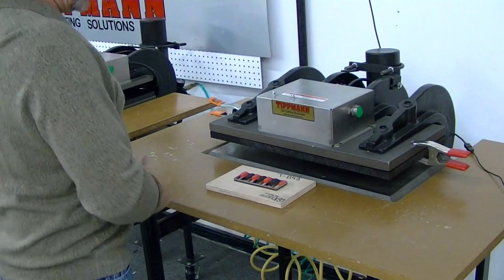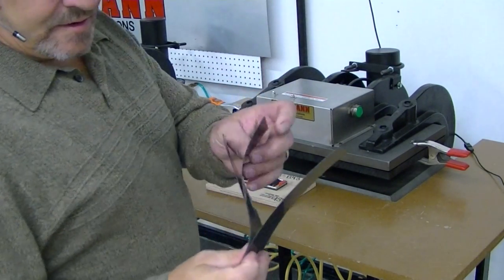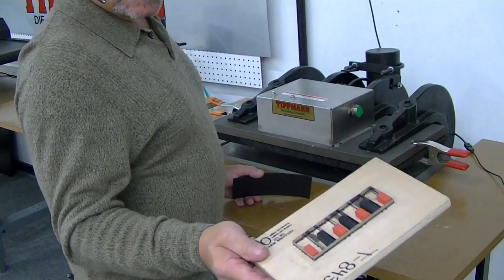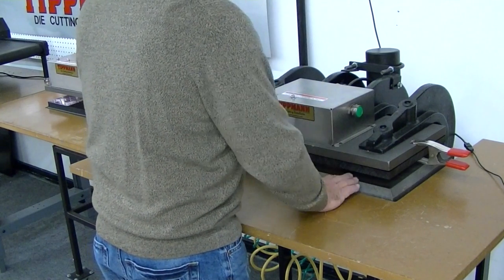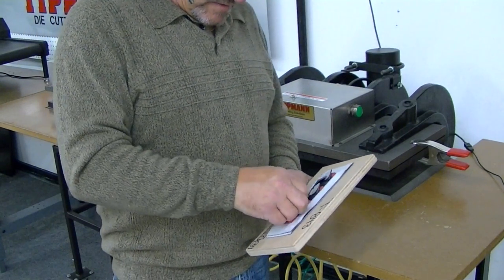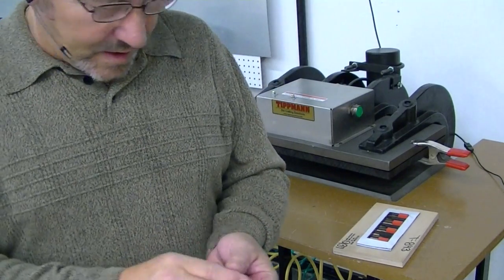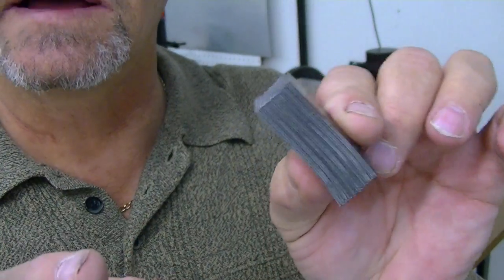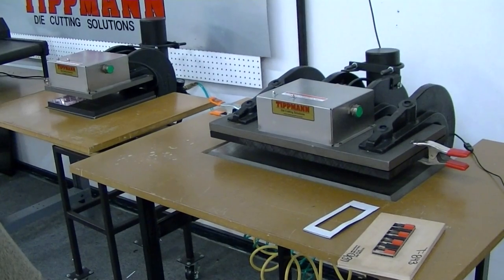Tippmann clicker steel rule die cuttting press demonstration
Don demonstrates the Tippmann Clicker steel rule die cutting press cutting magnetic material using a .937 steel rule cutting die.  The Tippmann Clicker steel rule die cutters can be used with steel rule cutting dies, forged cutting and clicker cutting dies.  These presses are used to die cut a wide range of materials ranging from  paper, plastic, rubber, textiles, leather, fabrircs and much more.